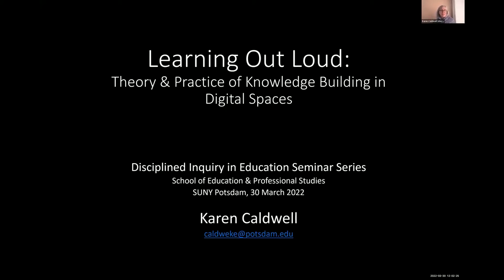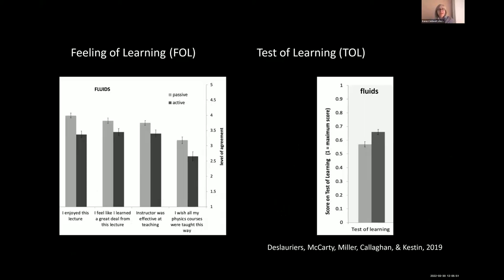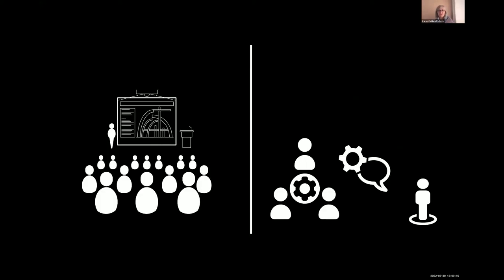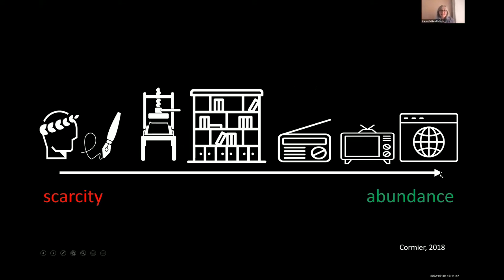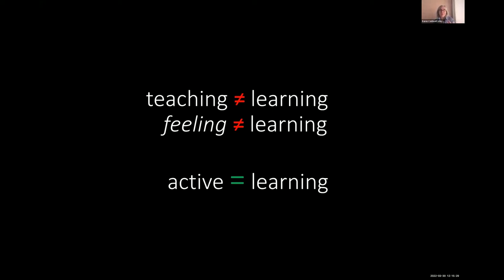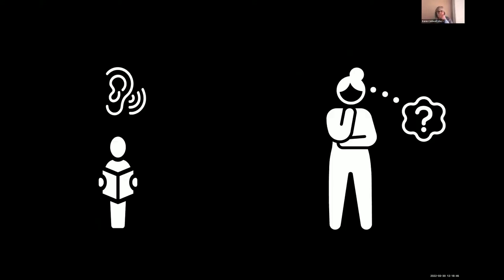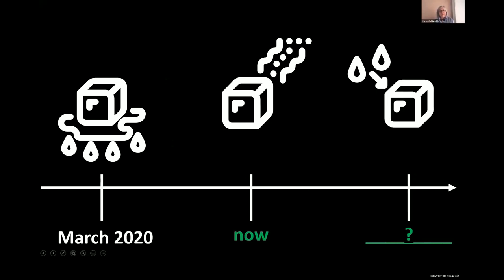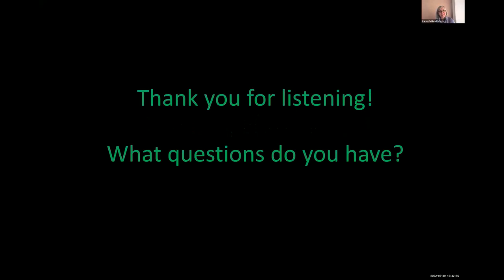Learning Out Loud | Dr. Karen Caldwell | itchybrain.ca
Cognitive science-based approach to learning and teaching on our own, at work, and in the classroom in our digital era.